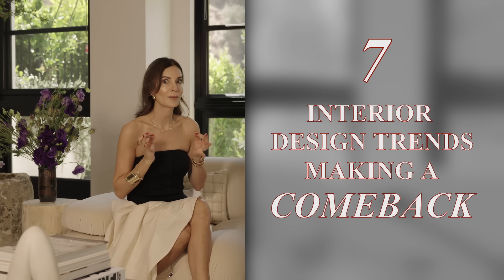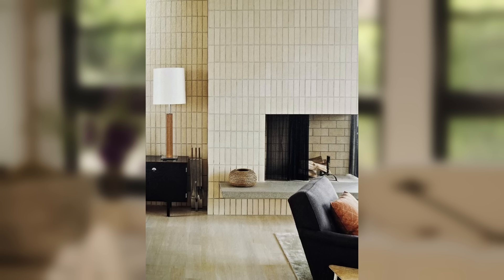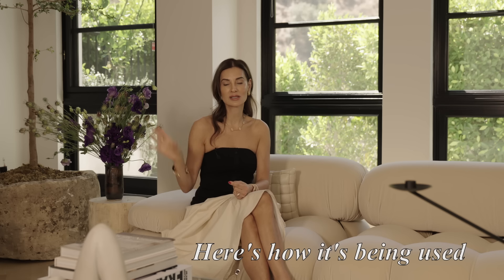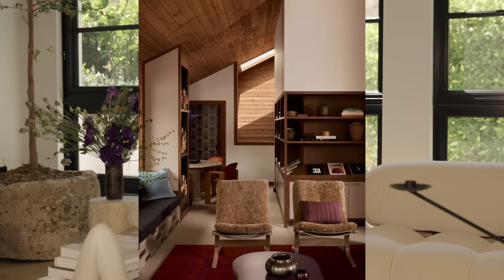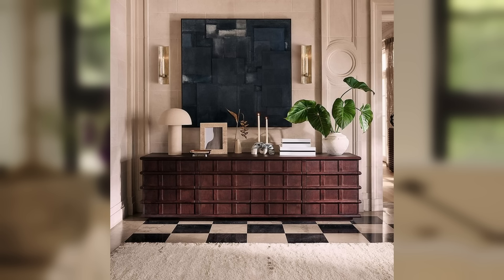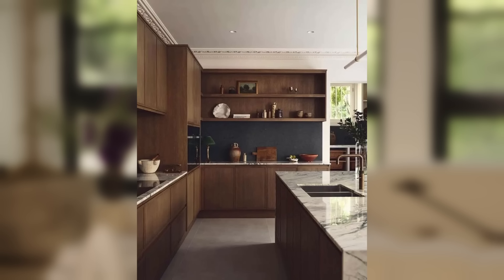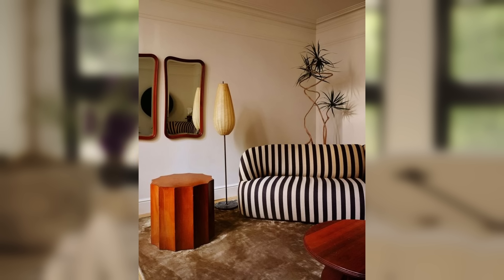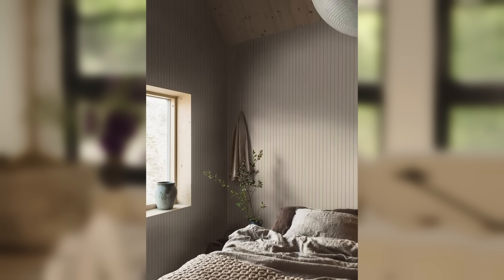Interior Design Trends That Are Back in Style | Nina Takesh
In this video, we explore interior trends that have stood the test of time, now reemerging with fresh appeal. Discover how these classic styles are adapting to contemporary spaces, offering a perfect blend of nostalgia and current aesthetics. Whether you're a longtime design lover or just starting to explore your personal style, you'll find inspiration in these enduring trends. Join us as we uncover the timeless allure of these returning favorites and how they're shaping today's interiors.

- Similar Alaia Shoes (mine is sold out!)

SHOP MY LIVING ROOM:
-MARIO BELLINI SOFA:

About Nina